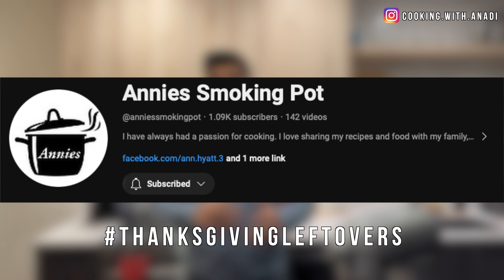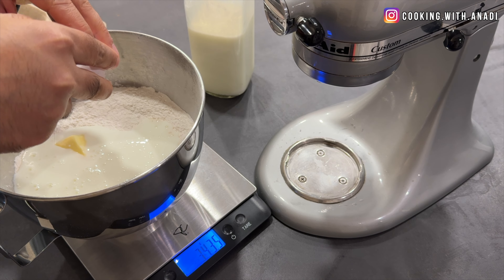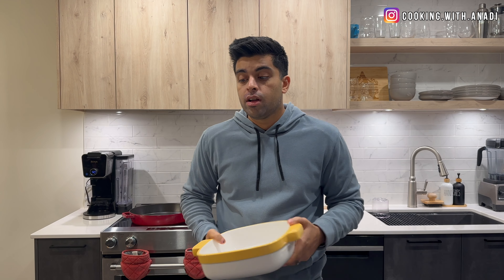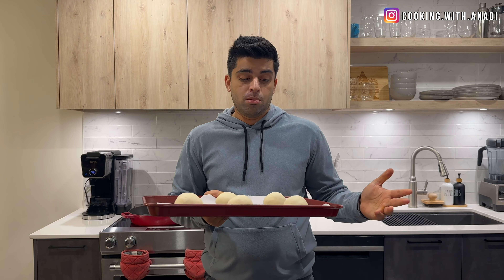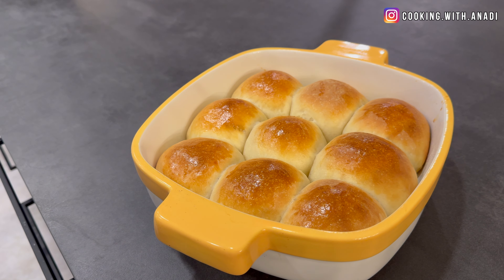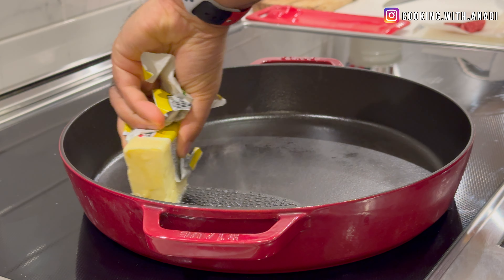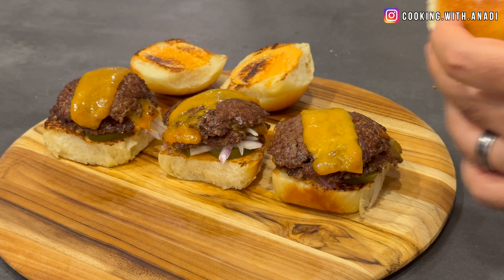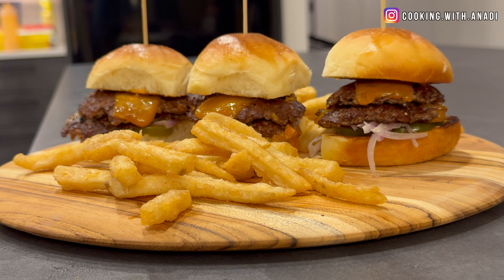Transform Leftover Holiday Dinner Rolls into Smash Burgers!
Boring Thanksgiving leftovers be gone! Use up leftover dinner rolls into delicious and easy smash burger sliders with this easy recipe! See how to make super soft dinner rolls from scratch and then how to make them into juicy and cheesy smash burger sliders!

Annie's channel: @anniessmokingpot

PRODUCTS USED:
All purpose flour
Plastic wrap
Instant yeast
Kitchen scale
Bench scraper
black pepper
cast iron pan
Pepper mill
KitchenAid stand mixer
Plastic wrap
Squeeze bottle
Parchment paper
Burger press
bread knife
fish spatula